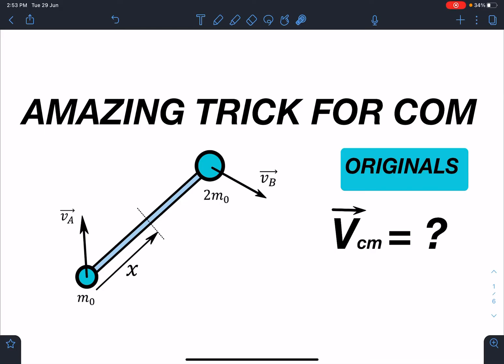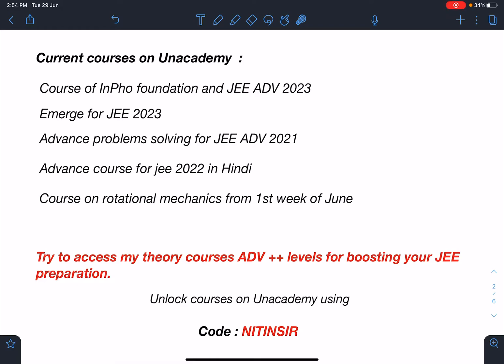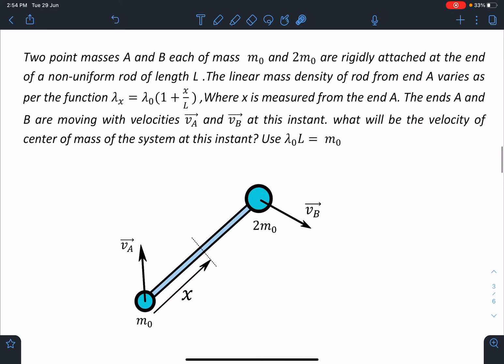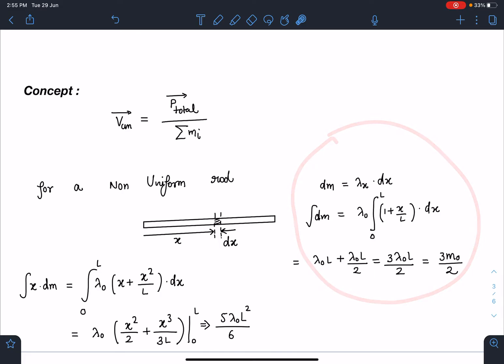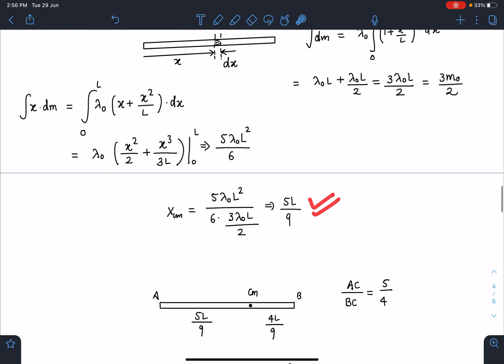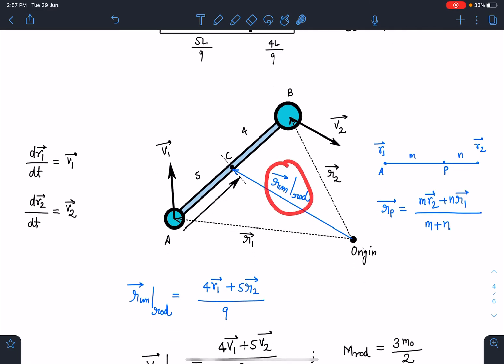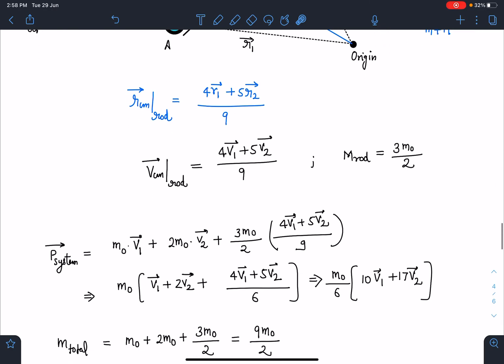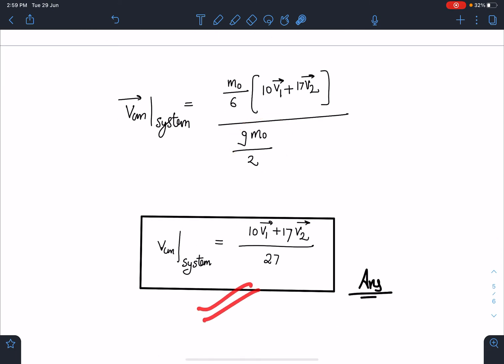[JEE ADVANCED] AMAZING TRICK FOR FINDING VELOCITY OF CENTER OF MASS IN NON UNIFORM SYSTEMS [2021]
[JEE ADVANCED] AMAZING TRICK FOR FINDING VELOCITY OF CENTER OF MASS IN NON UNIFORM SYSTEMS [ADVANCED PROBLEMS OF SCHOOL PHYSICS ] 2021

This problem is an original problem framed by me . In this problem we will find the velocity of centre of mass using position vectors of a non uniform systems . its a very unique approach to solve such problems.

 Such multiconceptual  problems will enable a deeper insight on applying concepts . Such creative methods will invoke unique ideas in physics students which will enhance the aptitude required for JEE ADVANCE , PHYSICS OLYMPIADS and other similar exams worldwide.